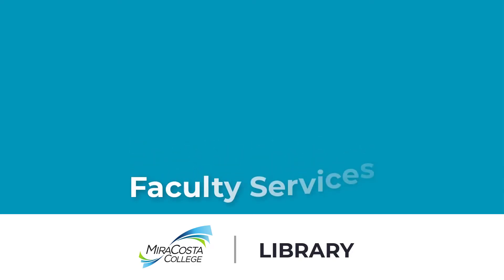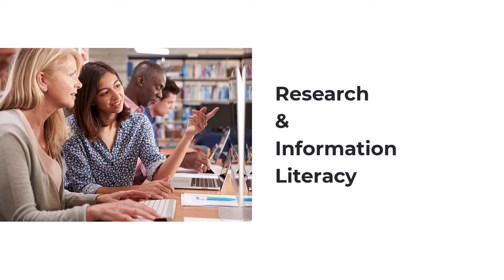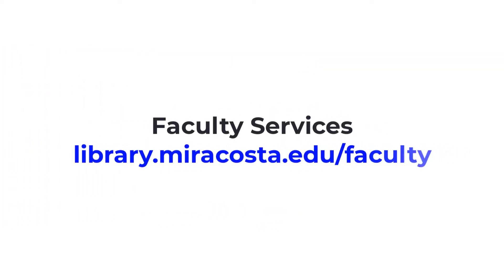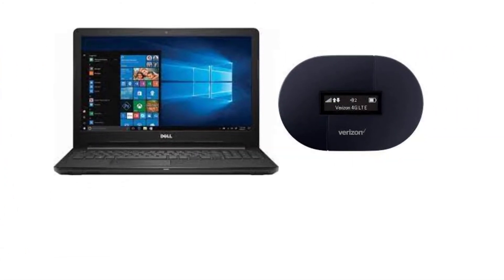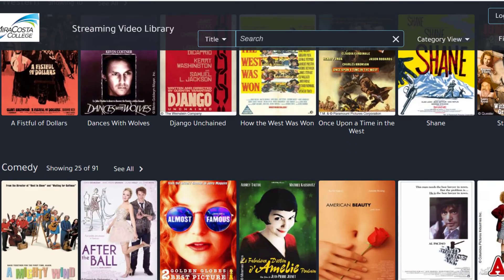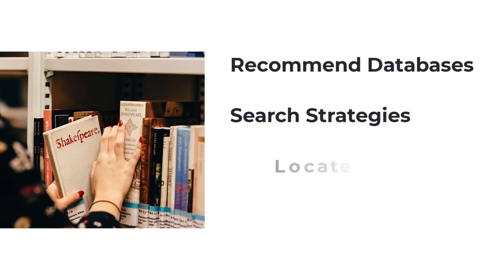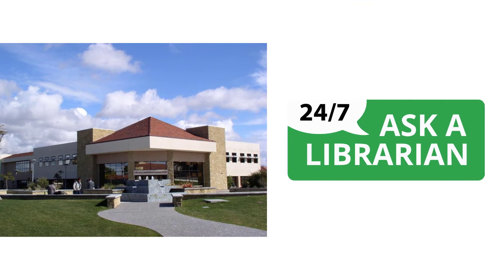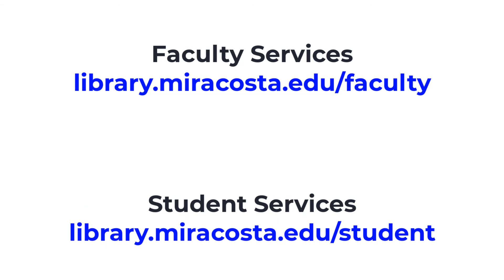Library Faculty Services